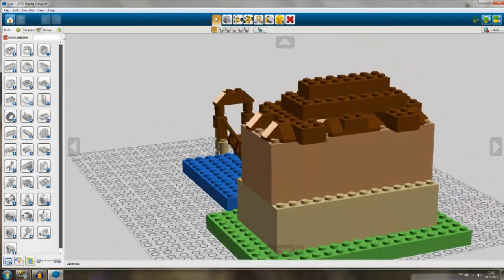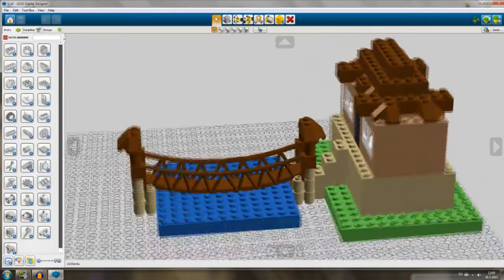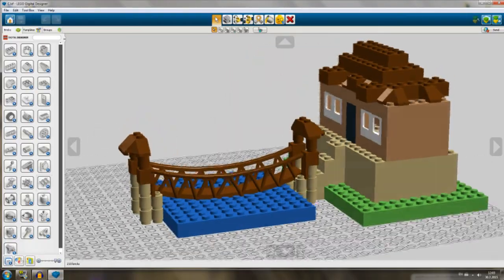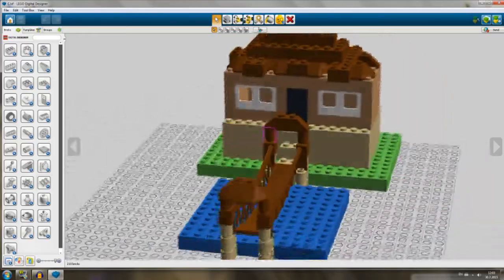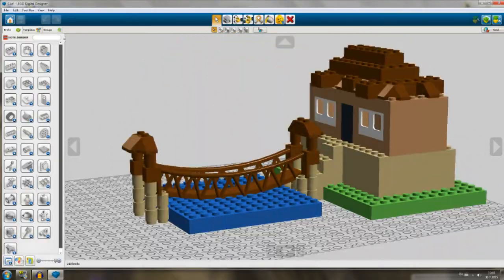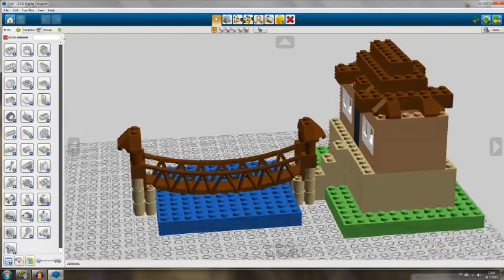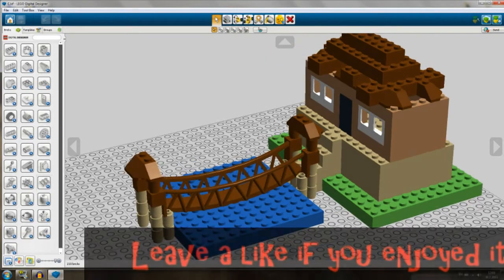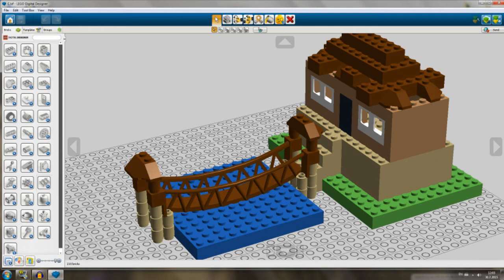River Crossing + An AWESOME House- Lego Digital Designer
In this short little video i show you guys my bridge over the river and also a house that i made using Lego Digital Designer as you heard in this video Godzilla is up next so wish me luck.